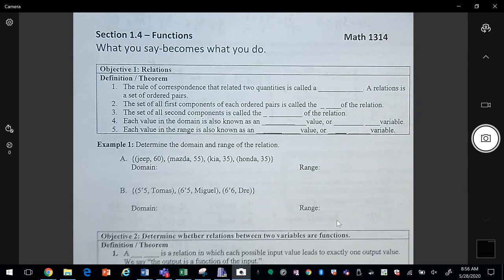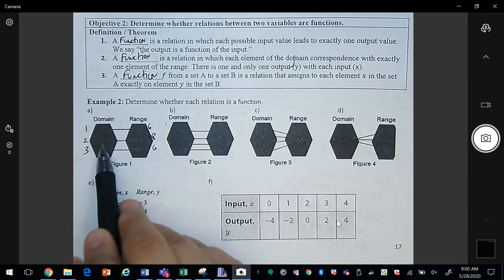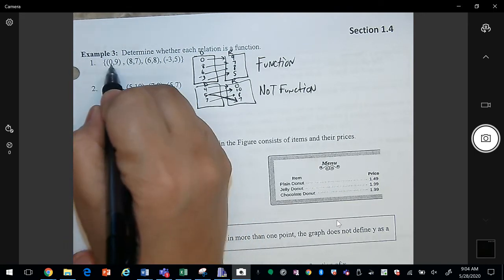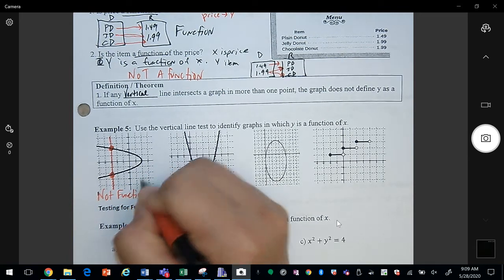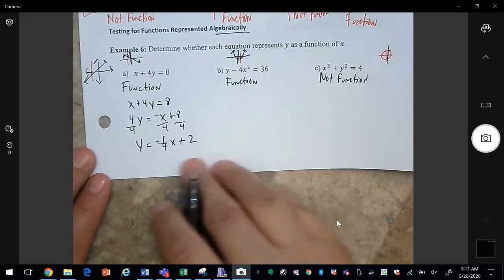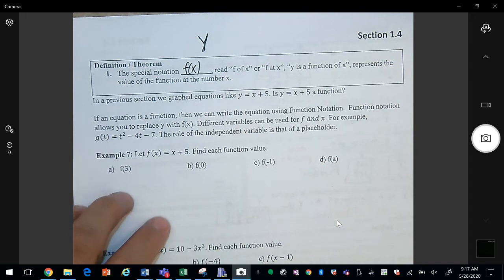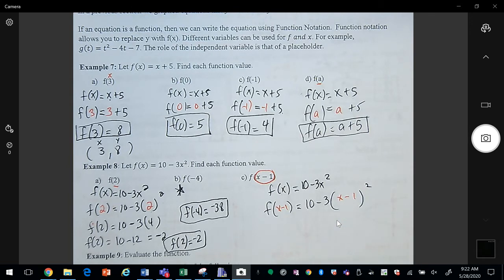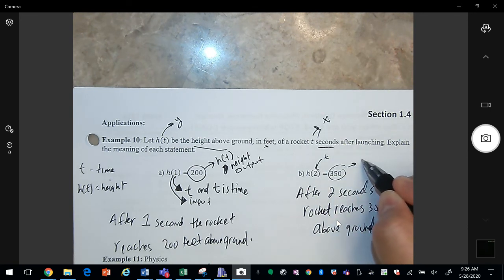Section 1.4-Functions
This videos covers determining if a relation is a function given a set of ordered pairs, graph, or algebraically. This video also covers evaluating functions.